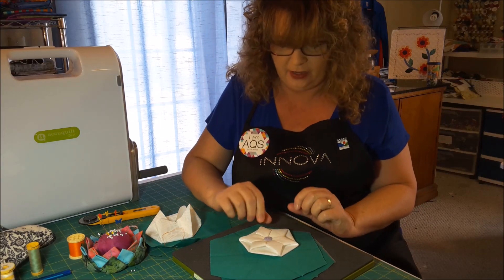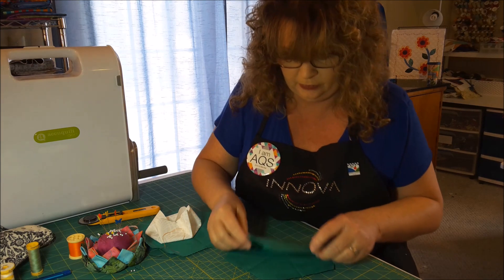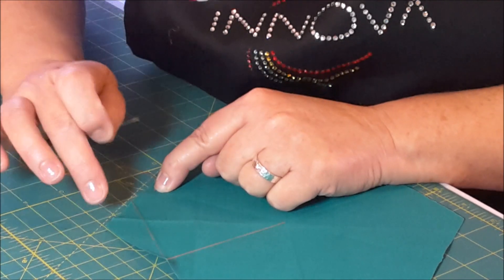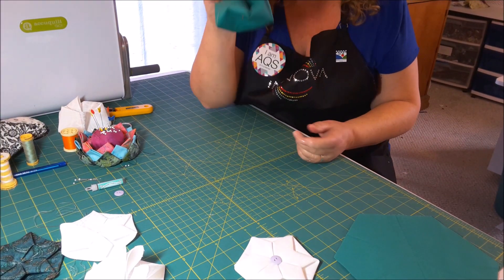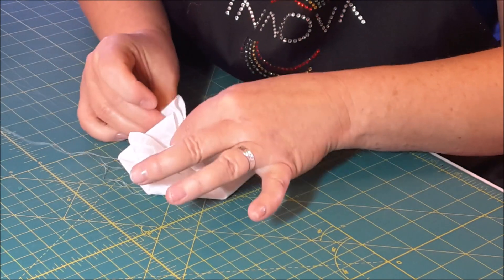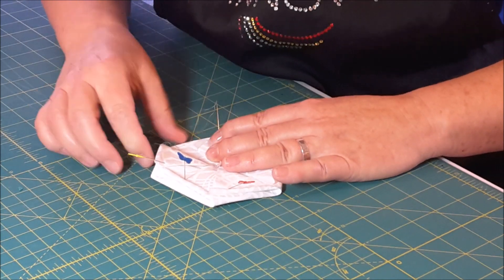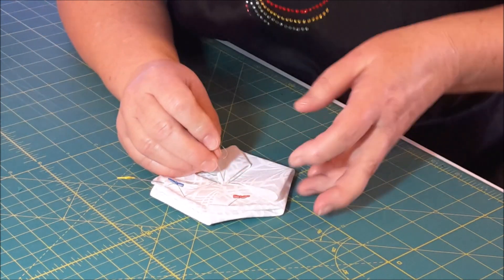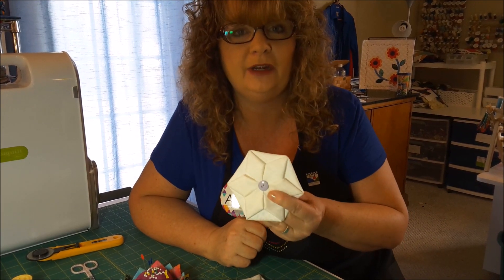Origami Hexagon Tutorial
Learn how to assemble this cute little hexagon. Tools needed are hexagon die/template/ruler, fabric, needle, thread, pin and button. I used my Accuquilt GO, hexagon die #55438